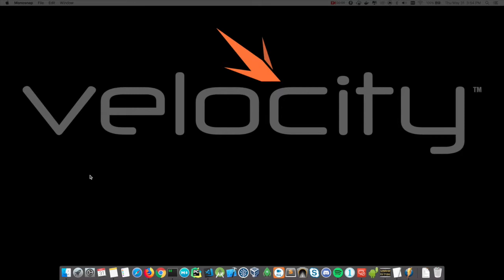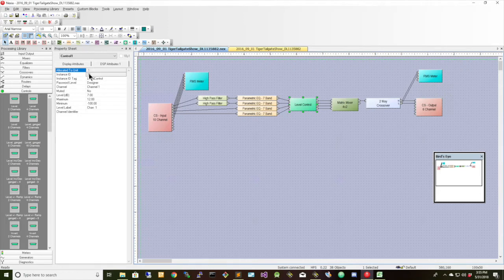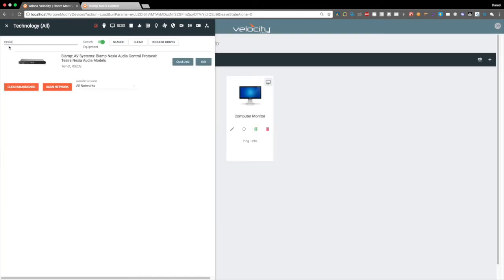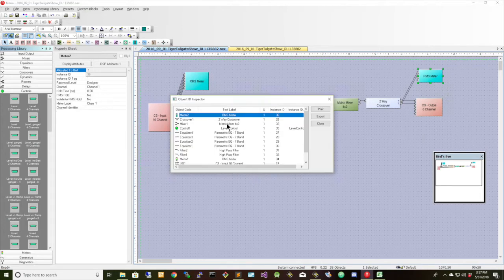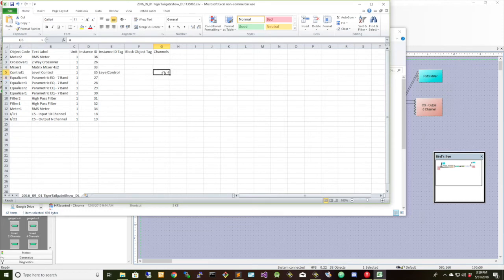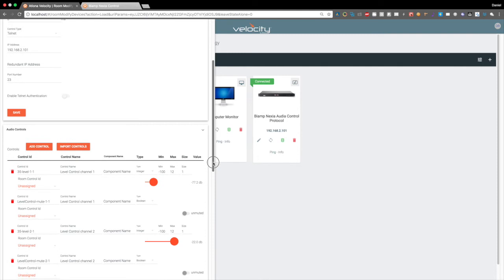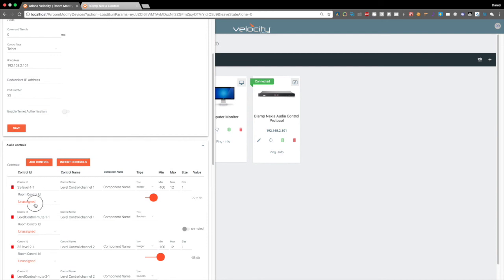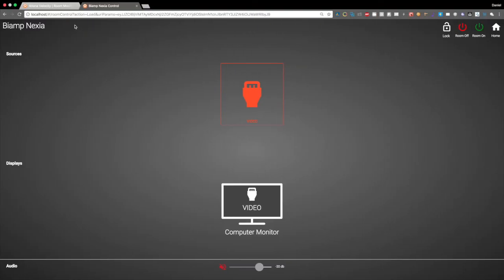Velocity Training: Biamp Nexia Audia DSP